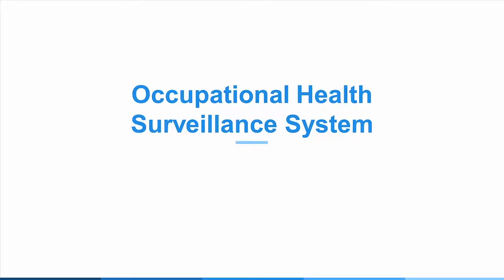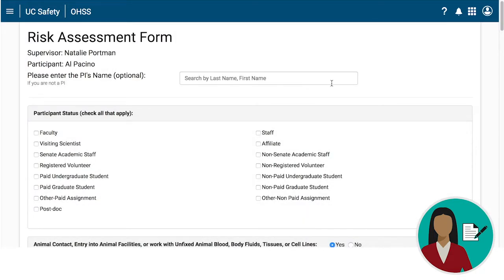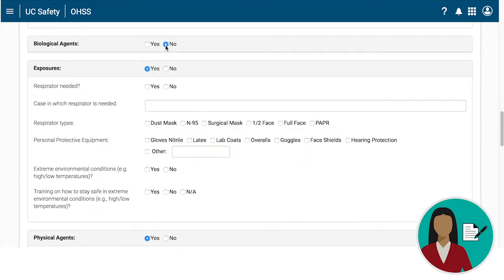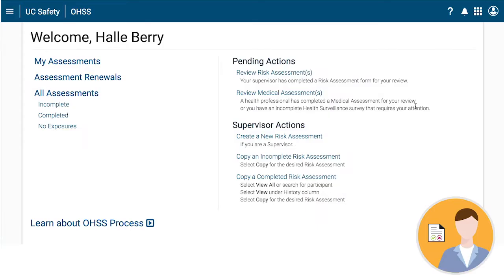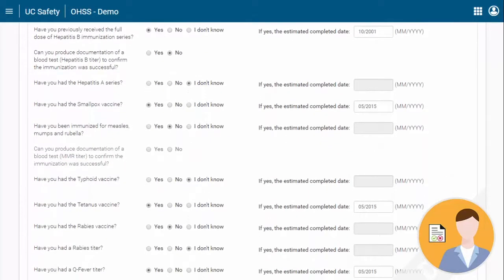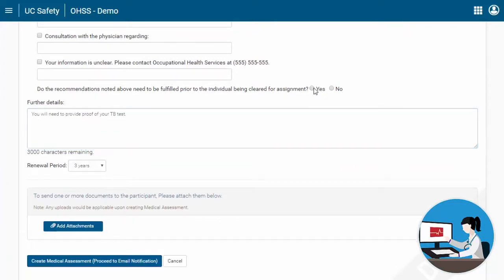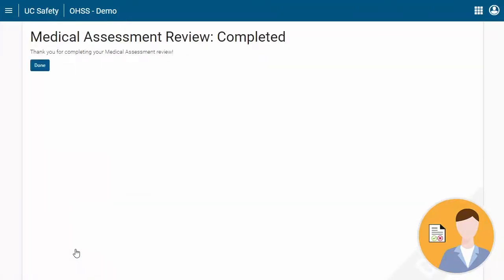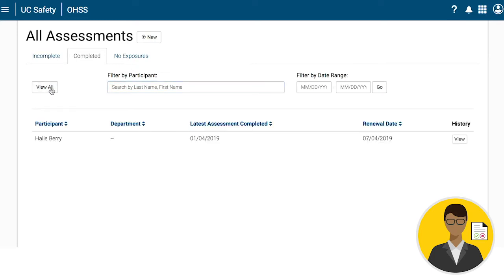OHSS Tutorial UNR